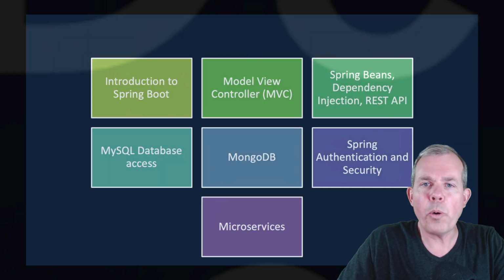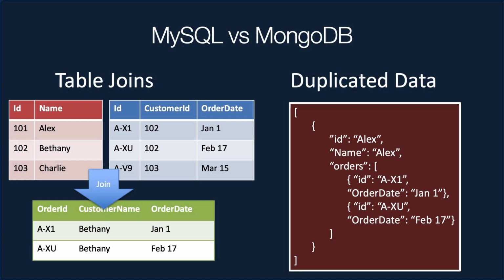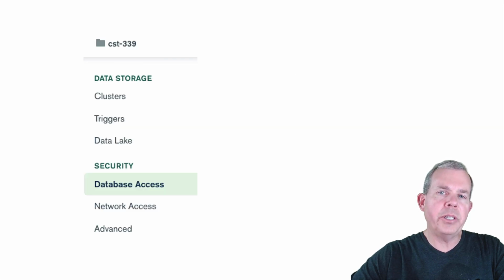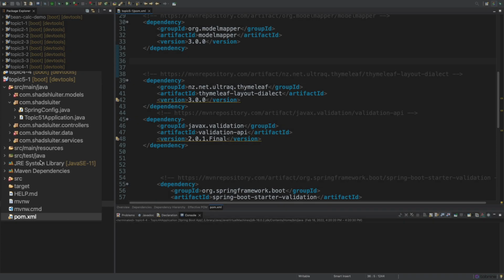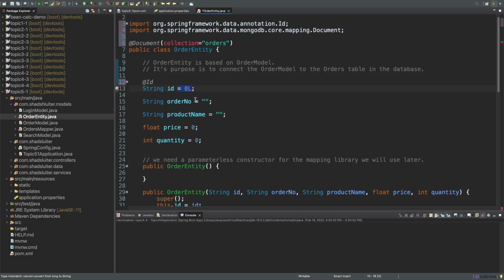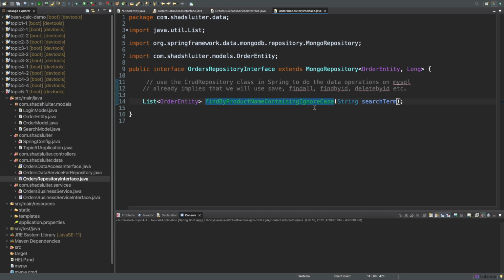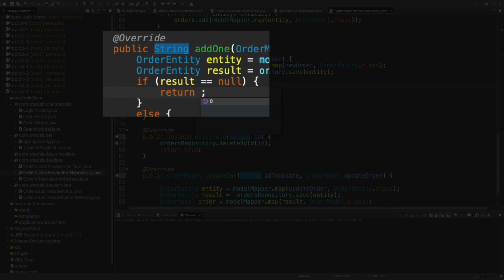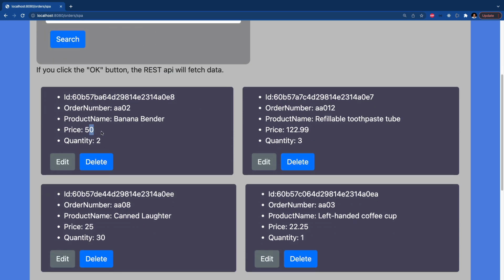Mongo with Spring Boot Example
How to use Mongo Atlas database service with Spring Boot.  Part of a complete web development course using Java and Spring Boot.